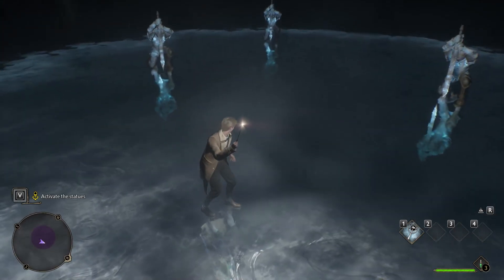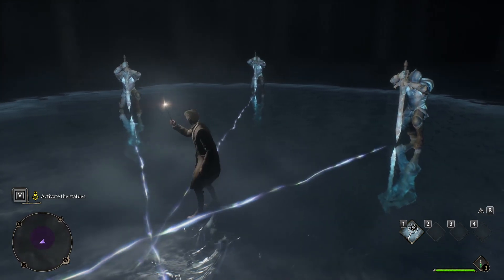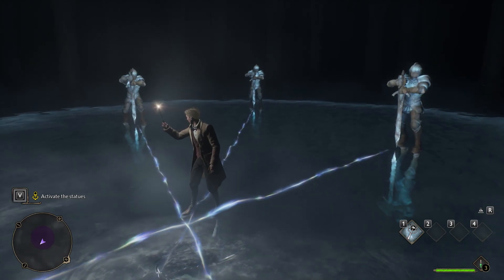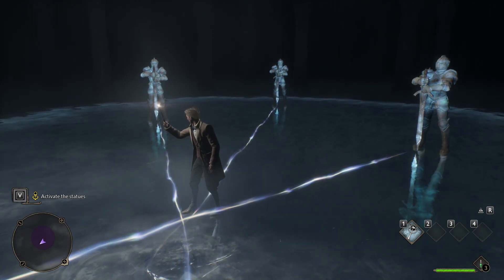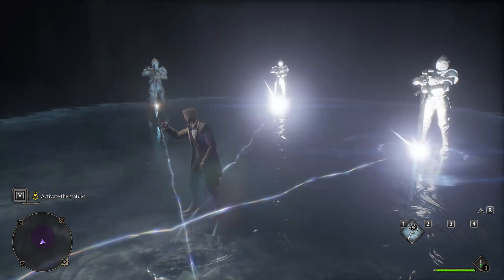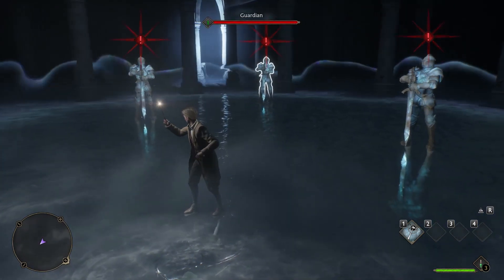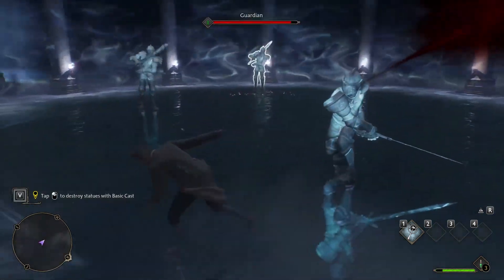Hogwarts Legacy Activate the Statues | Quest Guide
In this short Guide you will learn How to complete one of the Quest Guide to be precise the Hogwarts Legacy Activate the Statues

In the Hogwarts Legacy there are puzzles you have to solve, this Hogwarts Legacy Guide will showcase the solution of all of them during the Hogwarts Legacy Activate the Statues quest objective